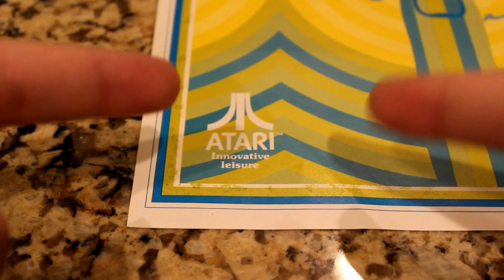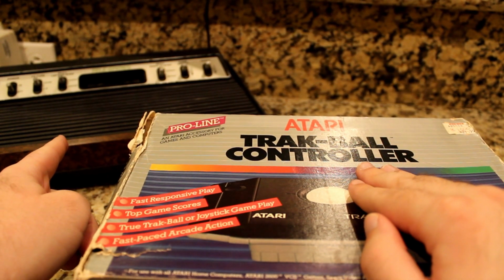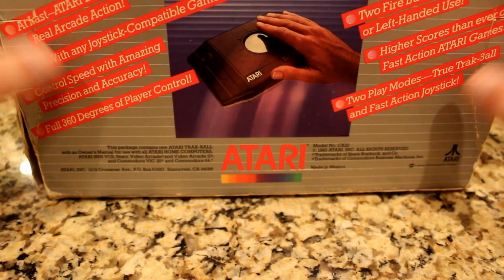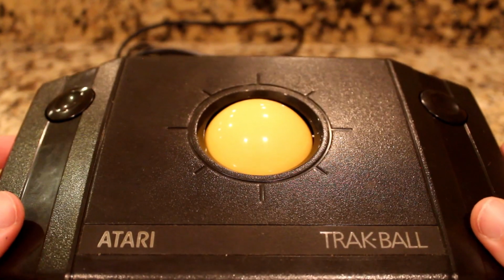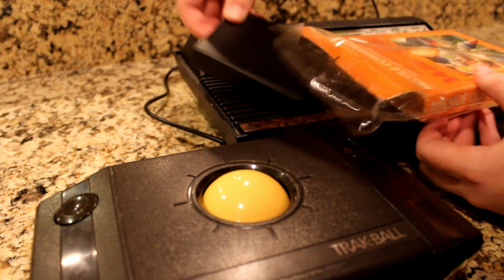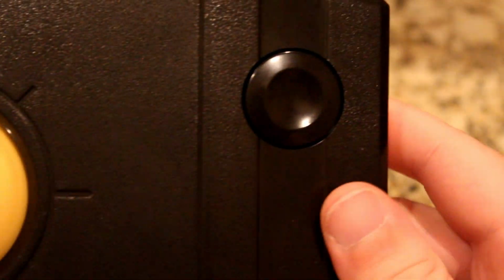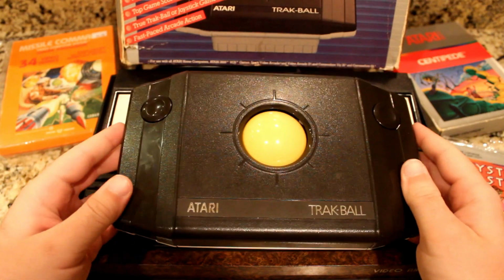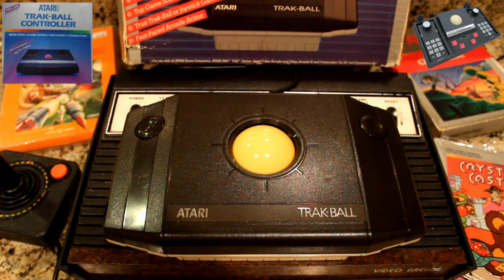Atari Trak-Ball Controller (Atari 2600) - BrianTheBlue A/C Reviews Episode 43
BTB looks at when Atari brought one of their arcade control types home to the 2600, but by the time it was released, it suffered due to poor timing and maybe not working very well?

This video was made just for fun & getting attention

Intro & Outro: CXZ by Bunnymajs

Other music comes from Centipede (1998) & Missile Command 3D